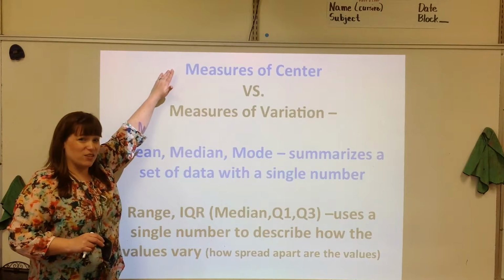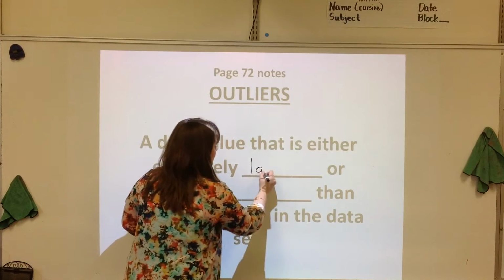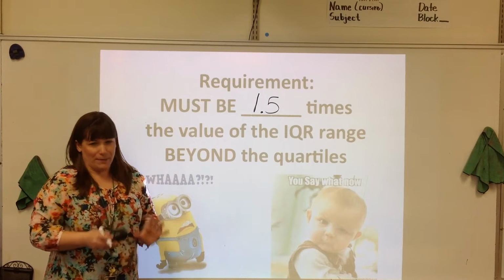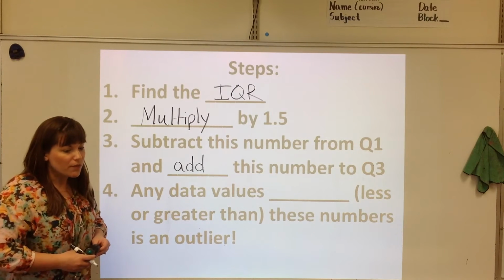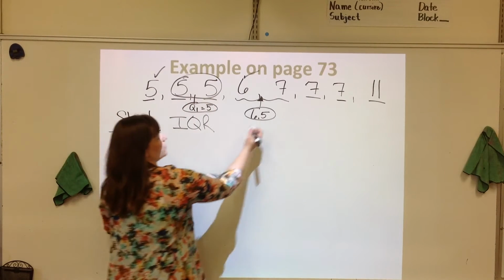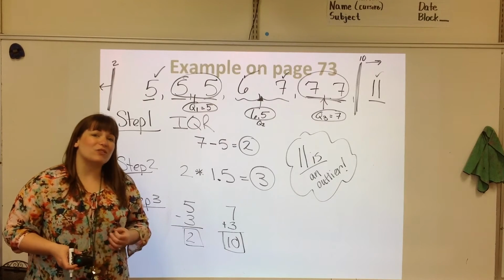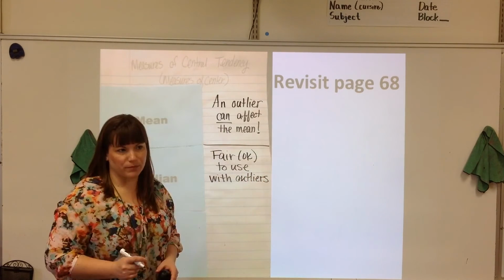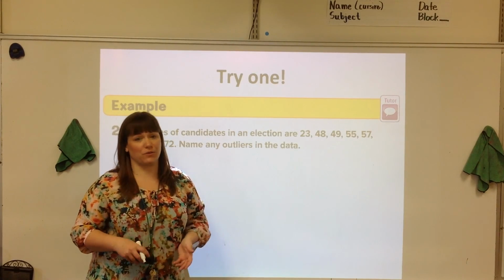11.3 Measures of Variation Part 2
Measures of Variation part 2 (Outliers)